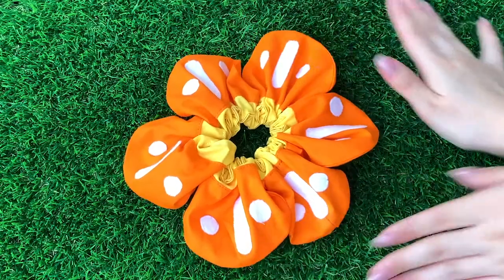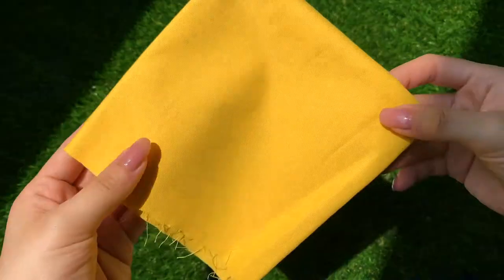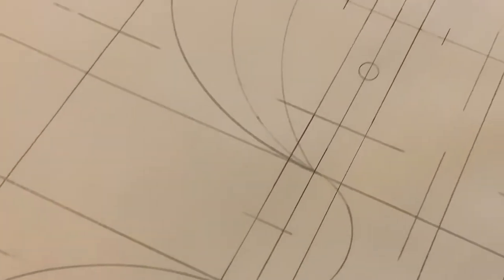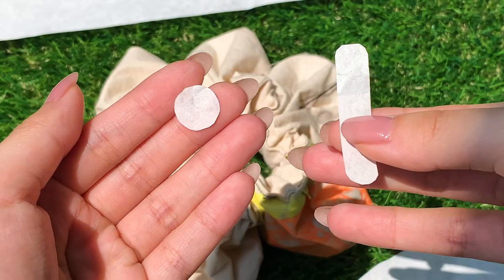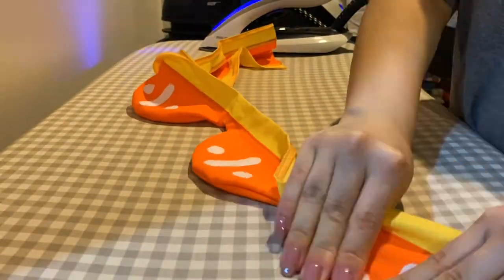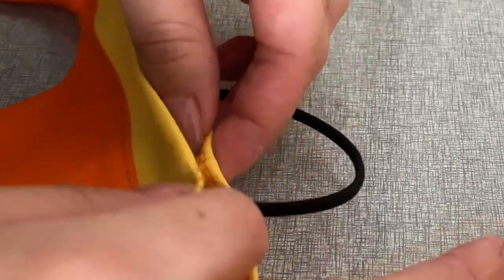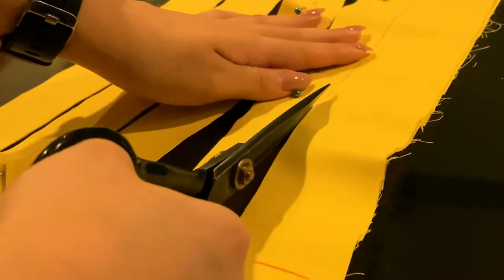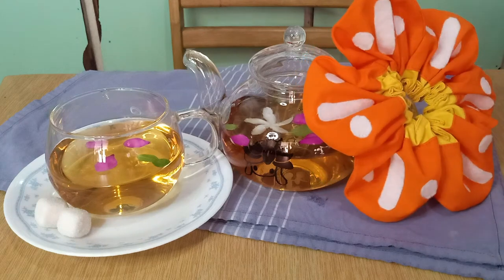An Unnecessarily Overcomplicated Lilligant Scrunchie [Design + Sewing Process] ft. Prof. Rosemary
Watch me delve into the design process of creating the Lilligant floral piece from the Pokémon Cafe item Lilligant Tea, done in collaboration with my friend and youtube aficionado Prof. Rosemary!

✧TIMESTAMPS:✧
00:00 Introduction
00:05 Purpose of the project (who, what, why?)
00:19 Source of inspiration and reproduction
00:55 Research, observation and analysis for patternmaking and design
1:31 One more thing ☝🏻 before getting started
1:41 Materials
2:20 Alternative options for detailing
2:30 Creating the pattern (full explanation)
3:15 Troubleshooting from my initial samples
4:02 How-to Pattern from scratch
4:55 Seam allowances
5:24 Number of pattern pieces
5:34 Preparing the materials
6:50 Time to Sew
9:50 Finished One ☝🏻
10:01 Making two ✌🏻more

MY SEWING MACHINES:
• Juki DDL-7000A-7 — Industrial Sewing Machine
• Singer Heavy Duty Sewing Machine 4432
• Singer Overlocking Machine 14N655

STOCK FOOTAGE:
⭐︎Video by Coverr-Free-Footage from Pixabay (pencil writing footage)
⭐︎Video by Coverr-Free-Footage from Pixabay (keyboard typing)
⭐︎Video by athree23 from Pixabay (silhouette & lightbulb)

Shot on: iPhone XS MAX
Video edited on: Adobe Premiere Pro 2020
Audio recorded on: Voice memo
Audio edited on: Adobe Audition 2020